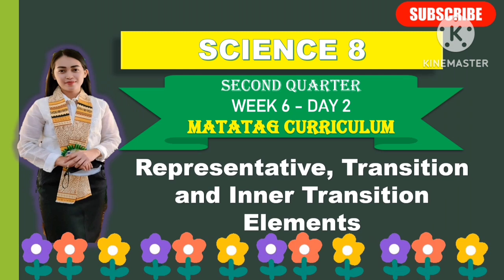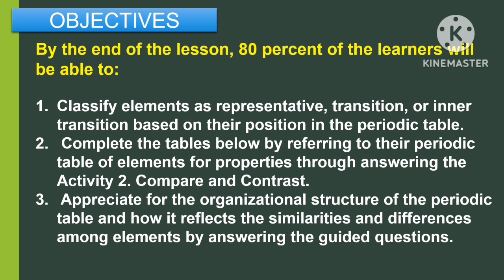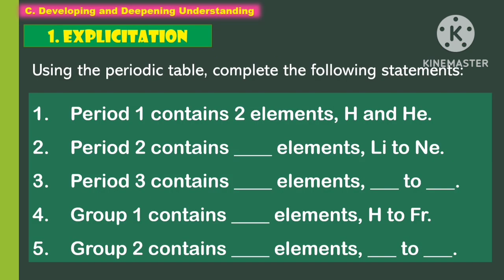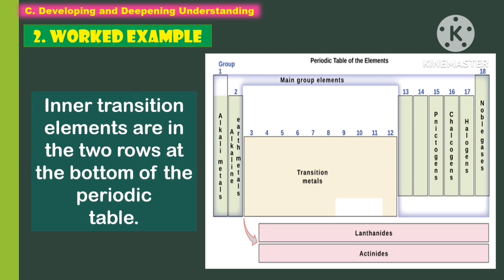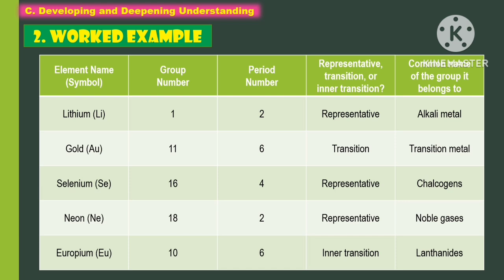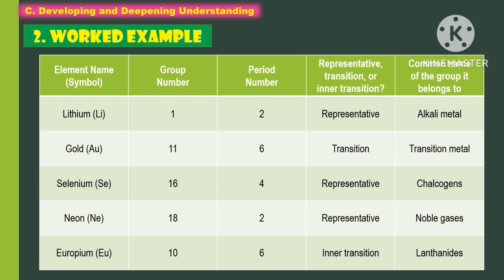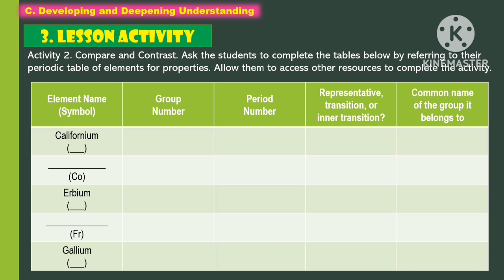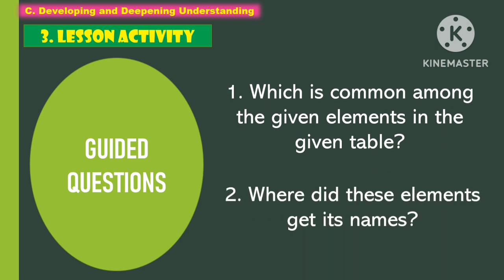SCIENCE 8: Q2_WEEK 6- DAY 2: REPRESENTATIVE, TRANSITION AND INNER TRANSITION ELEMENTS ||MATATAG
SCIENCE 8: Q2_WEEK 6- DAY 2: REPRESENTATIVE, TRANSITION AND INNER TRANSITION ELEMENTS ||MATATAG CURRICULUM